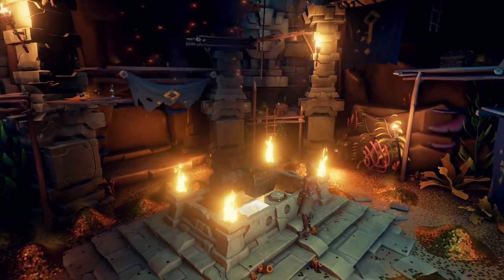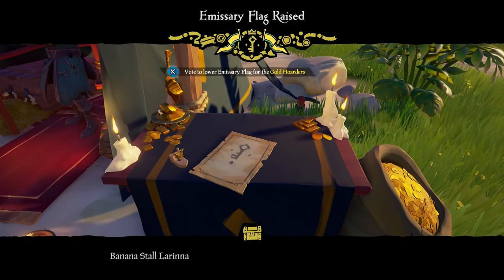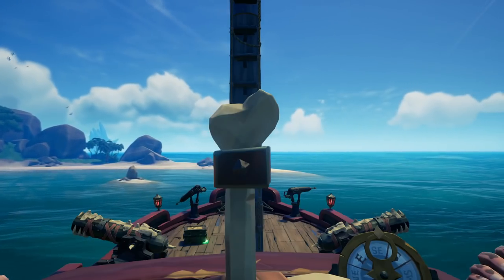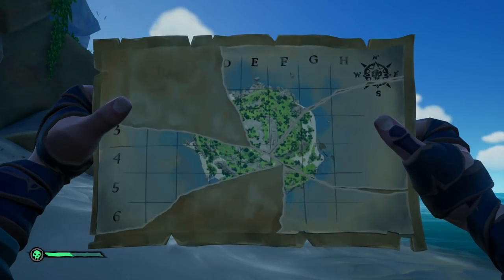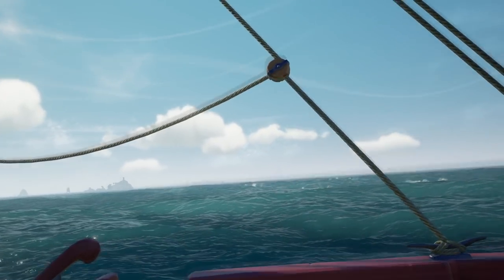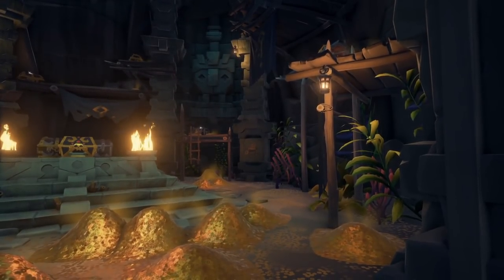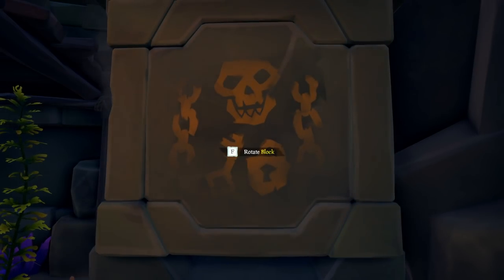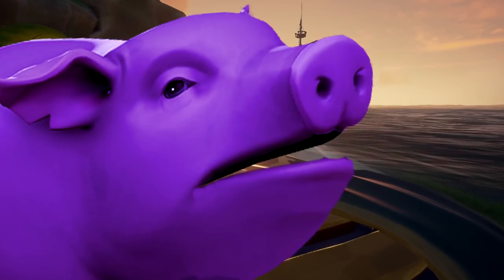MAKE GOLD FAST VAULT TUTORIAL // SEA OF THIEVES - Part 1 of how to make gold in Sea of Thieves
Nitrado offer some of the best game and voice servers out there! Go check them out!